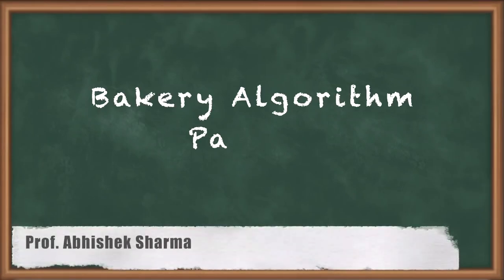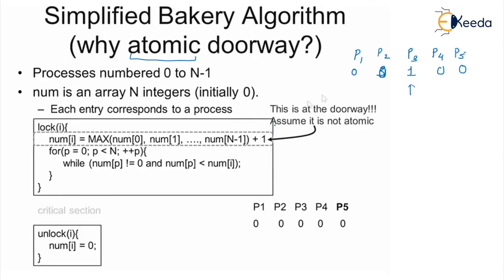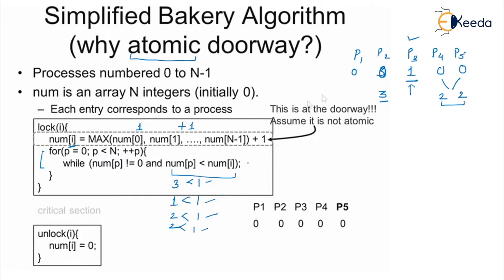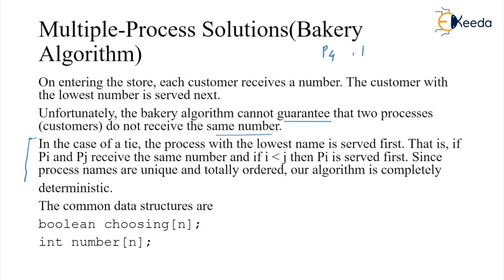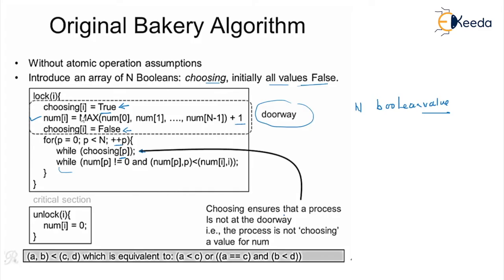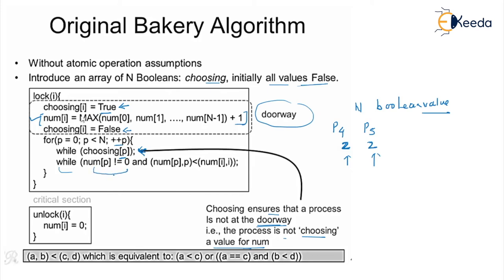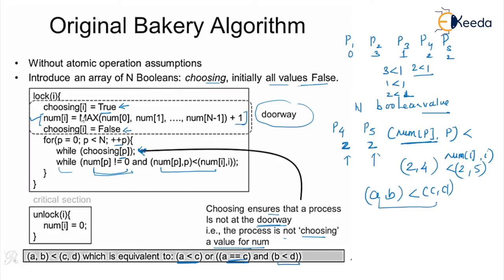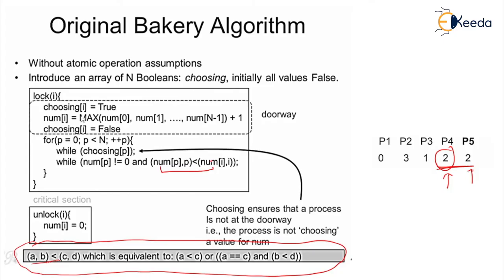Bakery Algorithm In Operating System Explained | GATE Computer ENGINEERING -- II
In this video, we will explore the fascinating world of operating systems and delve into the intricate concept of the Bakery Algorithm. Whether you're a computer science enthusiast, a student, or just curious about how processes are managed in operating systems, this video is for you.

Video Description:
Bakery Algorithm in Operating Systems | Explained Simply

In today's video, we'll demystify the Bakery Algorithm, a classic synchronization algorithm used in operating systems. Imagine a bakery where customers take a number and wait for their turn. Similarly, processes in an operating system need a way to determine their order of execution. The Bakery Algorithm provides a simple and efficient solution to this problem.

What You'll Learn:

Understand the basic concepts of synchronization in operating systems.
Explore the need for process synchronization and the challenges it addresses.
Learn how the Bakery Algorithm works step by step with easy-to-understand examples.
Discover real-world applications and scenarios where the Bakery Algorithm is employed.
Gain insights into the algorithm's advantages and limitations.

Happy Learning.